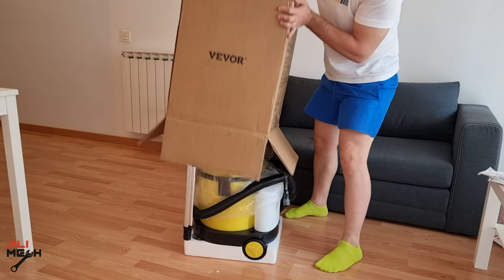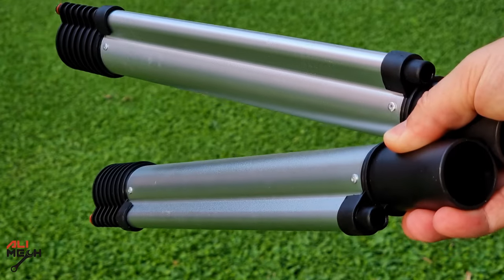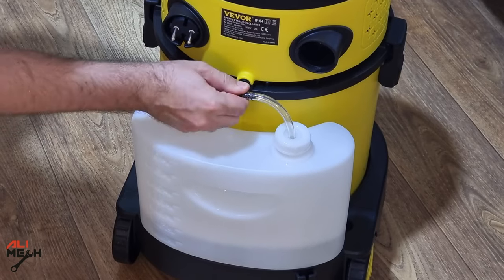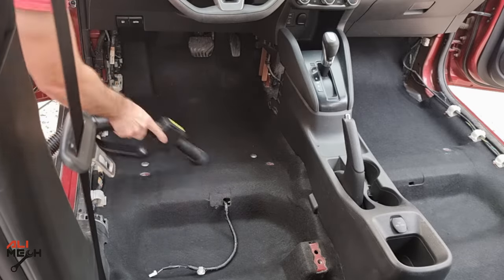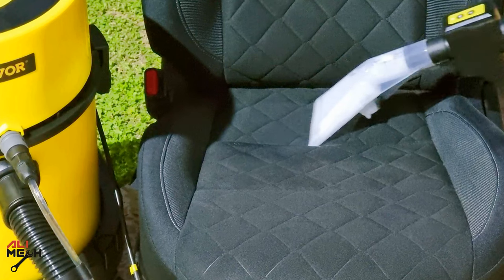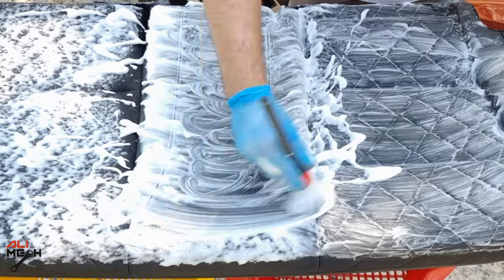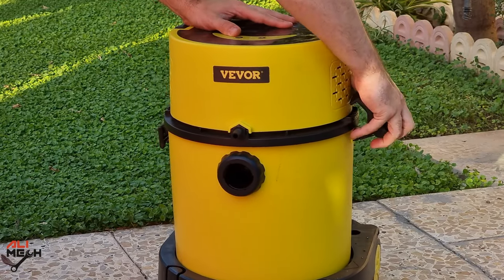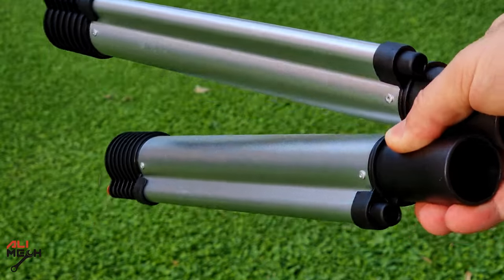Is this the vacuum cleaner we all need??Testing VEVOR Wet Dry Vacuum Cleaner/Interior detailing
Is this the vacuum cleaner we all need??
This 4 in 1 Function: Our wet-dry vacuum can not only work on wet & dry surfaces, but also it can blow fallen leaves in your courtyard and spray cleansers to clean your carpet or seat inside the car or household using.

 So in todays video we will be Testing and reviewing VEVOR Wet Dry Vacuum Cleaner, you will be able to see how i use it and how the power suction is
when i do Interior detailing at home with vevors vacuum cleaner

One of the things I love about the VEVOR Wet Dry Vacuum Cleaner is its durability. It's built to last, ensuring that you'll have a reliable cleaning companion for years to come. Plus, it comes with a range of accessories and attachments, allowing you to easily clean different surfaces and hard-to-reach areas with precision.